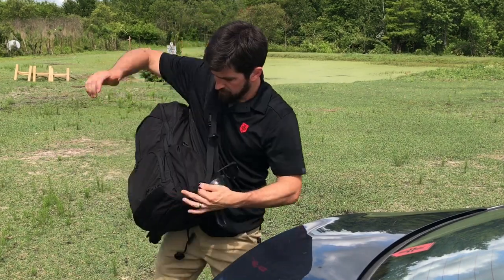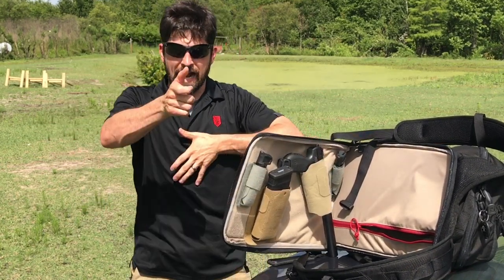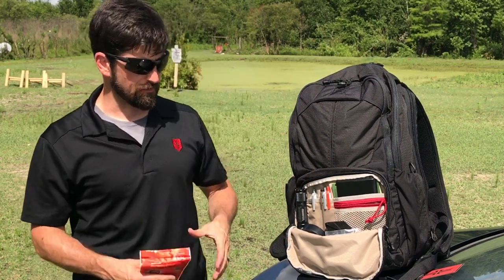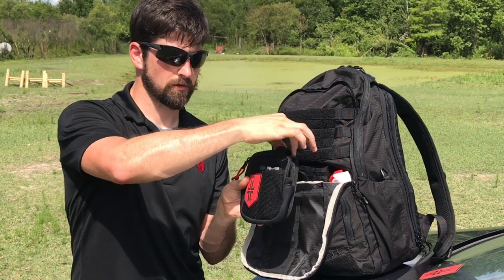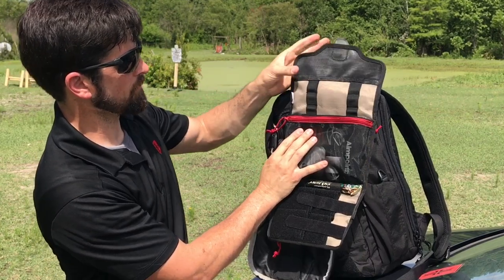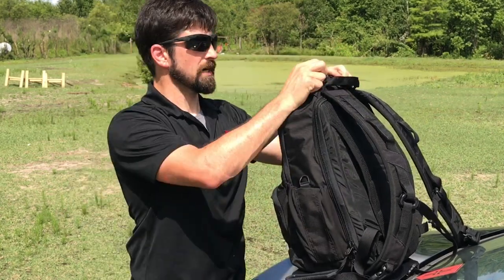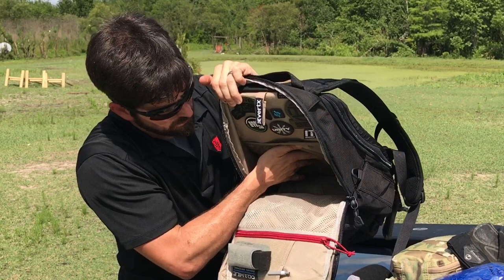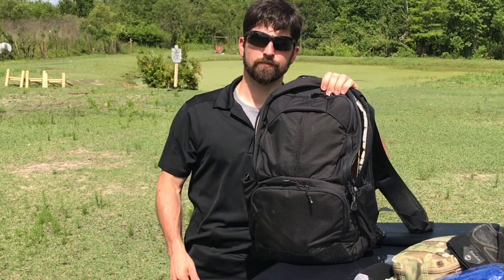Vertx Everyday Carry (EDC) Pack for Concealed Carry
The Everyday Carry (EDC) backpack by vertx is built to carry a 15" laptop, camelback, and all your EDC gadgets while giving you the ability to carry concealed and access your firearms very quickly. The tacticgami accessories (sold separately) allow you to organize your magazines, guns, flashlights, knives, radios, medical equipment, and whatever else you can think of, without sacrificing rapid accessibility.